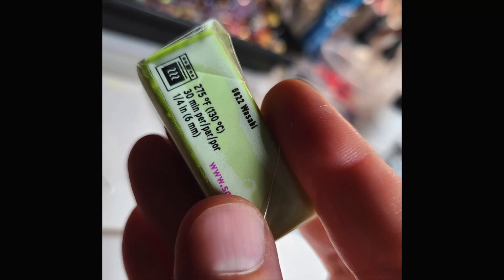baking polymer clay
Hey! Here's a quick overview on baking polymer clay!

CREATE10